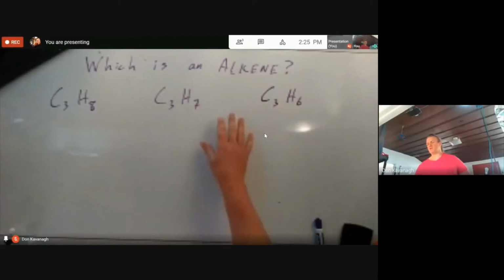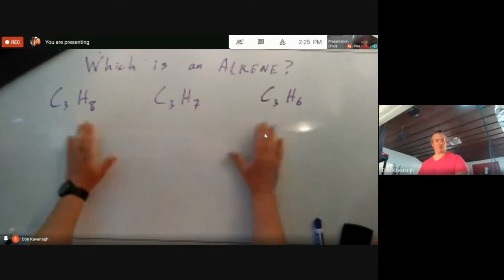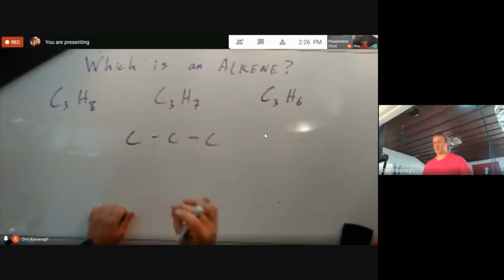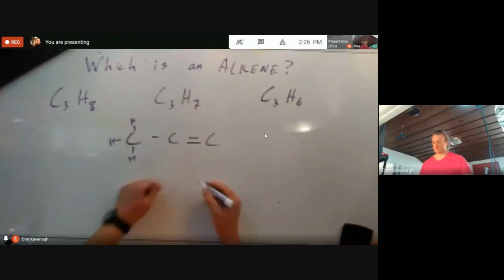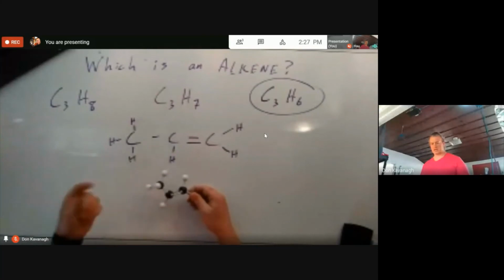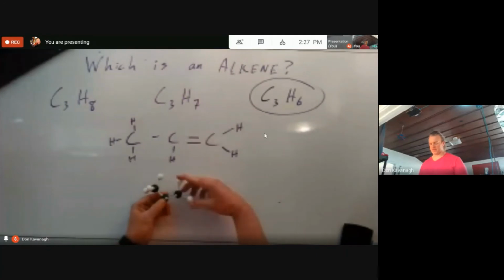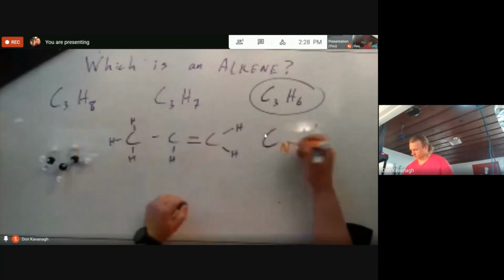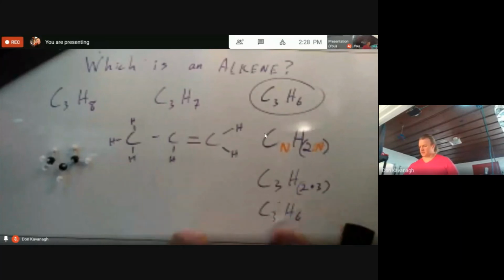Determine an Alkene from the Formula